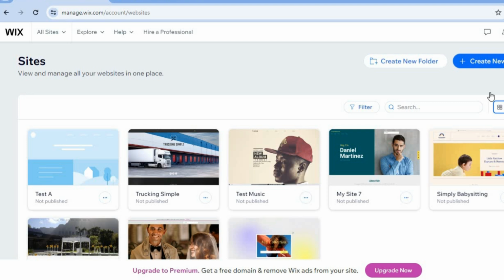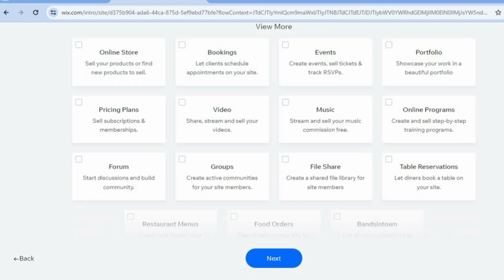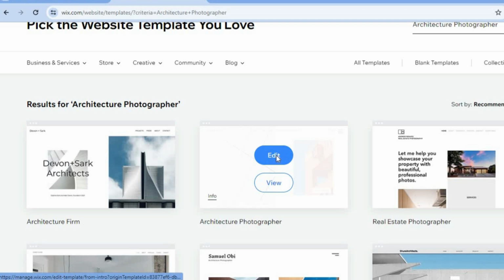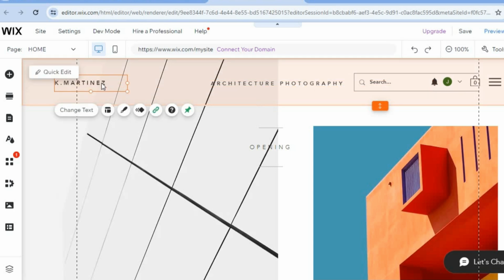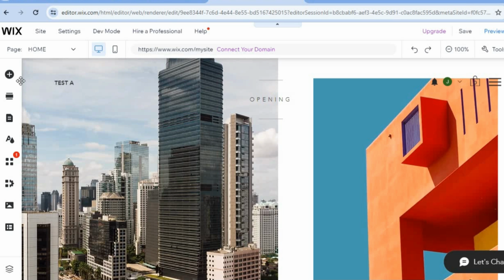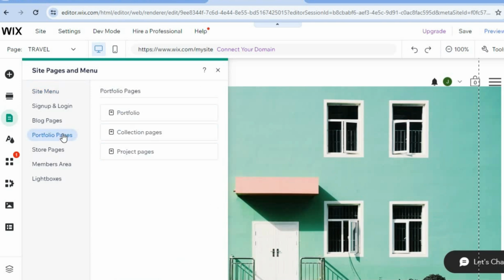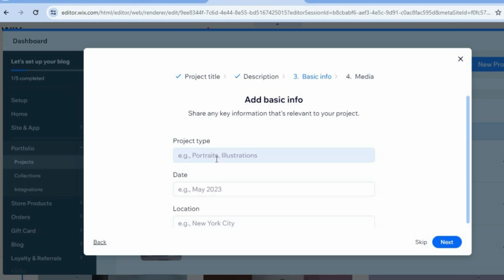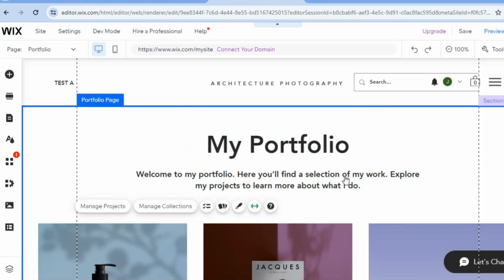HOW TO MAKE AN ARCHITECTURE PORTFOLIO WEBSITE ON WIX